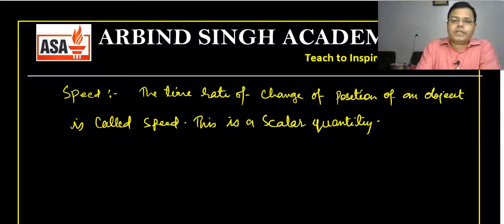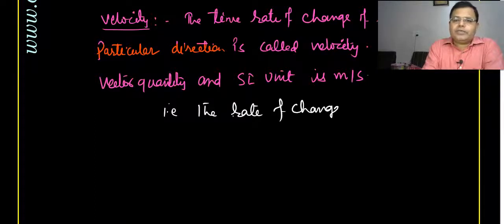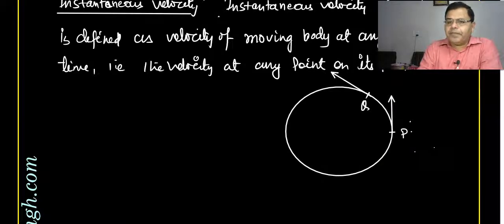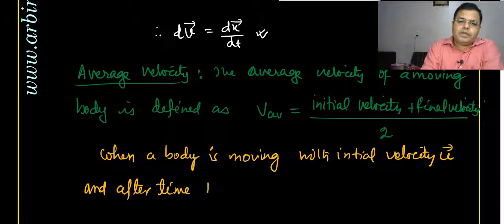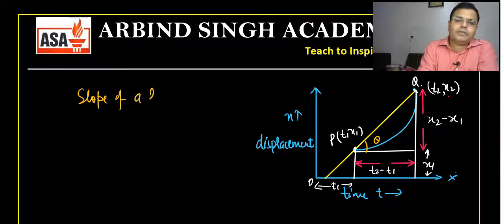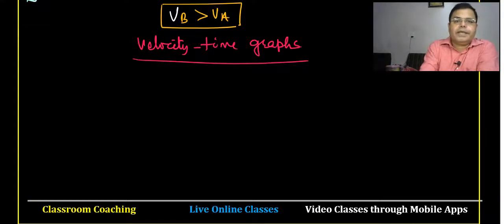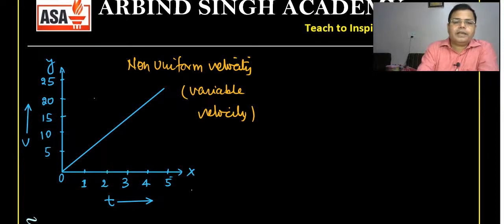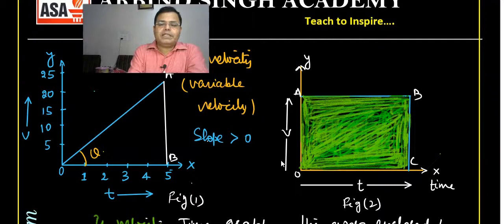Motion in a Straight Line - Part-03